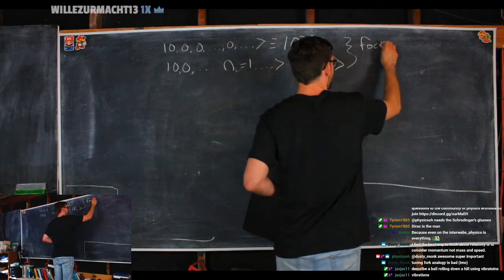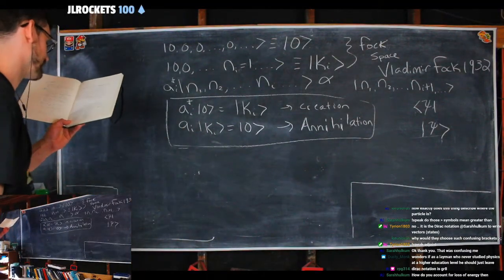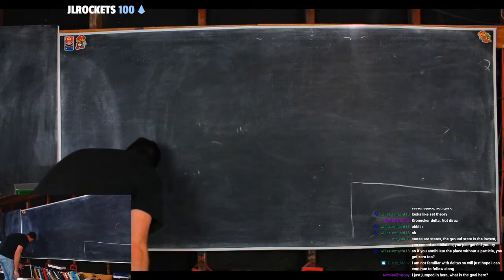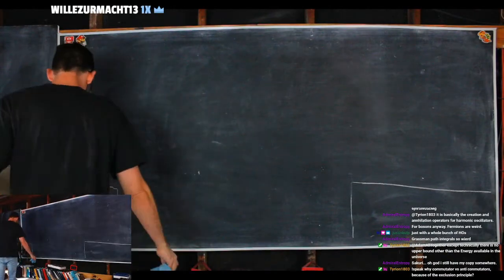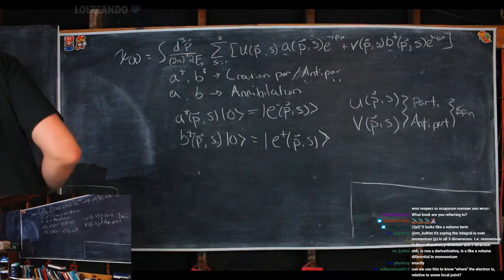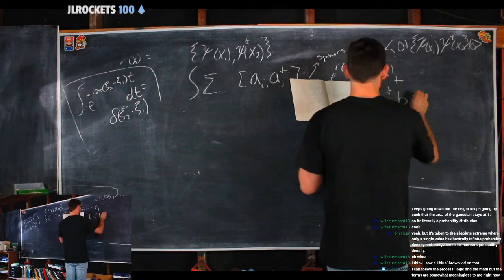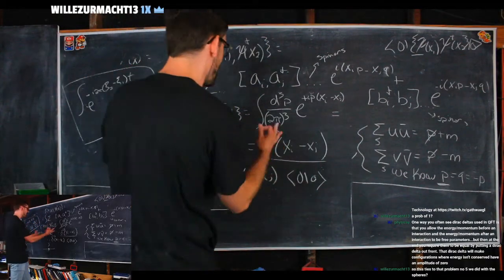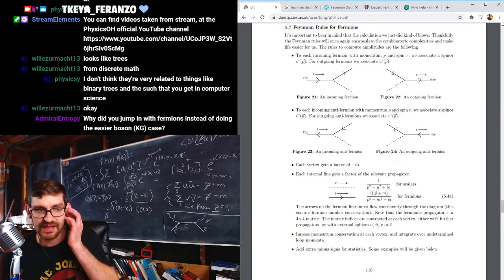Introduction to QFT; 2nd Quantization, Operator to Propagator.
Take a look with me at and Introduction to QFT. Looking at Creation/ Annihilation operators with an introduction to Fock space. We'll then make our way to Dirac Field propagator. Showing some of the basic Feynman Rules. Take care!

Stream Schedule:
Su;1pm-4pm EDT